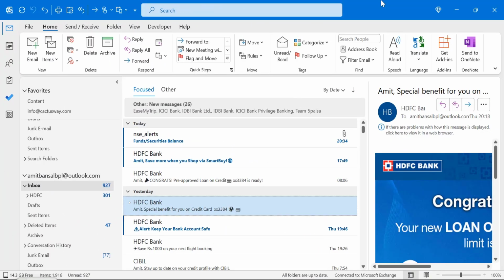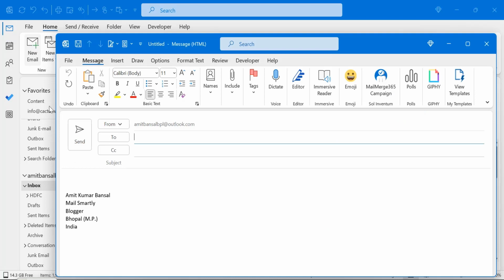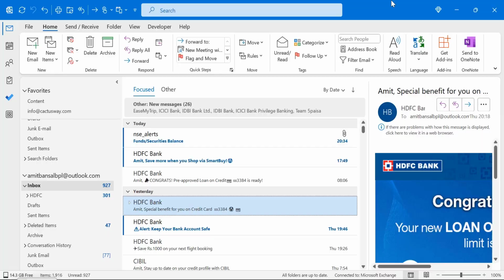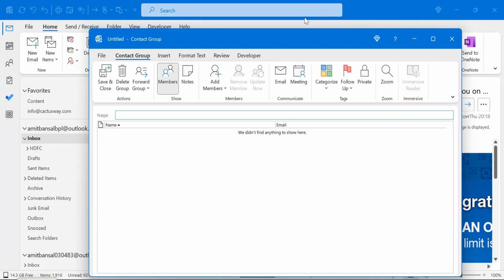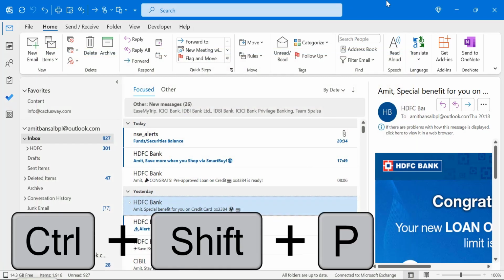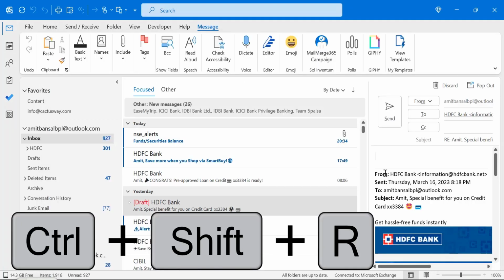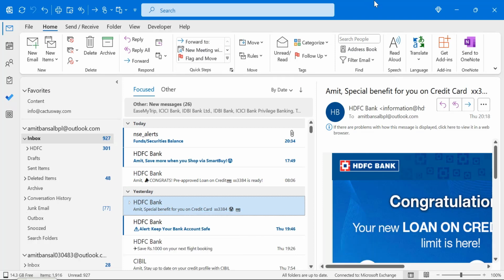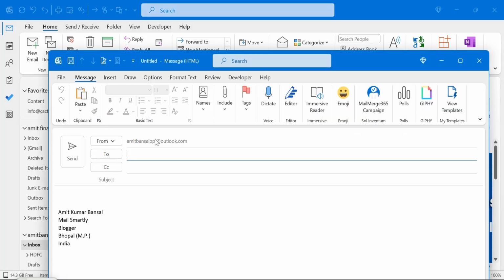Outlook Keyboard Shortcut - Control (Ctrl) + [A to Z]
In this video, you will learn Outlook Keyboard Shortcut - Control (Ctrl) + [A to Z]

Every time you need to find out Keyboard Shortcut with the prefix Control you need to find it separately. Here in this video, we will get all the outcomes with Control + [A to Z].

CHAPTERS (Use to Shift directly to your desired requirement)

00:00 -- Introduction
00:23 -- Control + A -- Select All
00:34 -- Control + B -- Nothing
00:41 -- Control + C -- Nothing
00:54 -- Control + D -- Delete the selected Email
01:13 -- Control + E -- Open Search Bar
01:25 -- Control + F -- Forward selected Email
01:50 -- Control + G -- Nothing
01:54 -- Control + I -- Nothing
02:01 -- Control + J -- Nothing
02:03 -- Control + K -- Nothing
02:06 -- Control + L -- Nothing
02:08 -- Control + M -- Refresh Outlook
02:15 -- Control + N -- Open New Email Window
02:30 -- Control + O -- Open Email in Separate Window
02:35 -- Control + P -- Print Email
02:56 -- Control + Q -- Mark Unread as Read
03:15 -- Control + R -- Open Email to Reply
03:28 -- Control + S -- Nothing
03:32 -- Control + T -- Open Conversation
03:45 -- Control + U -- Mark Read as Unread
04:04 -- Control + V -- Nothing
04:08 -- Control + W -- Nothing
04:11 -- Control + X -- Nothing
04:13 -- Control + Y -- Open Go to Folder
04:41 -- Control + Z -- Nothing
04:46 -- Conclusion

- EQUIPMENT USED
○ My camera